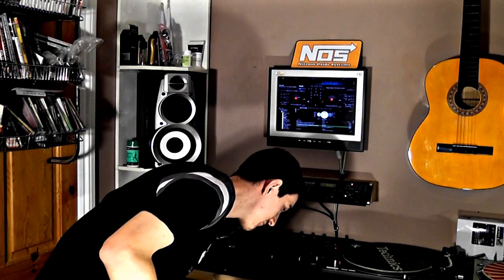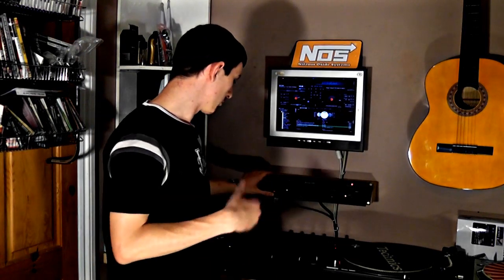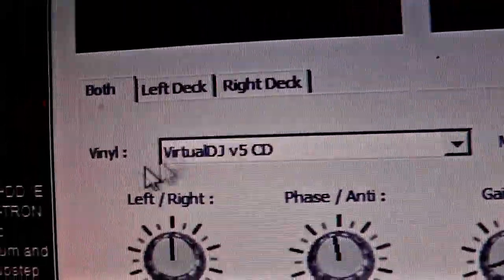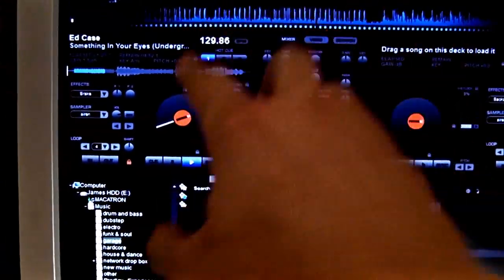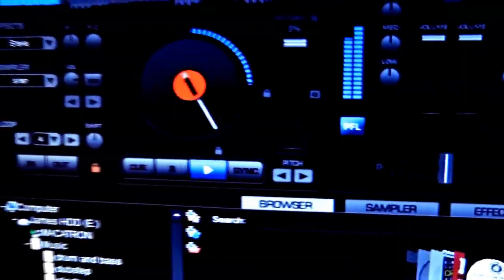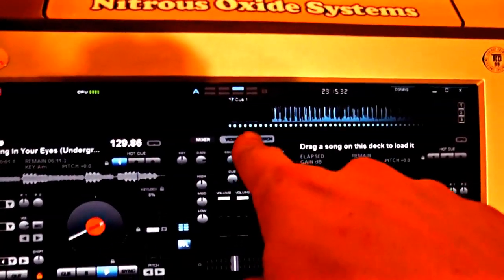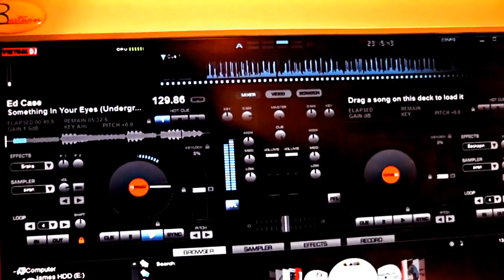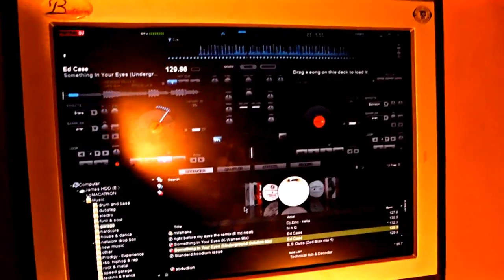how to do time code with CD's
this is a video in response to the last video I did about how to do time code on the cheap, only in that video I showed you how to do it with time code vinyl.
I did have some comment it that video asking if this can be done with CD's.
It can be done in the same way.
in this video I can show you actually how to connect it all up in stead of just showing you with pictures on the computer.